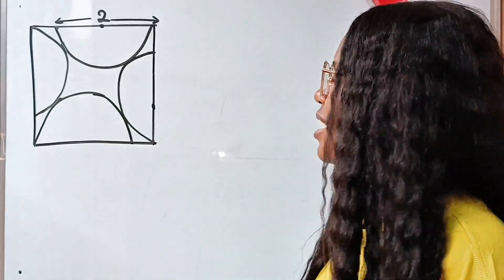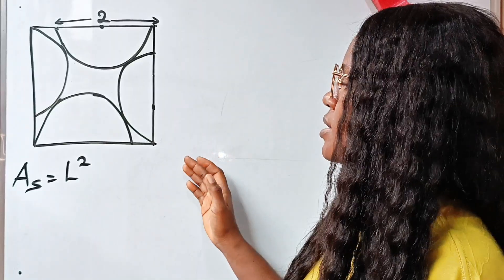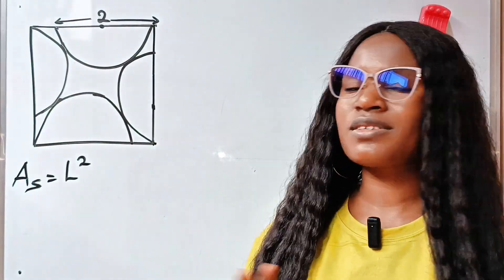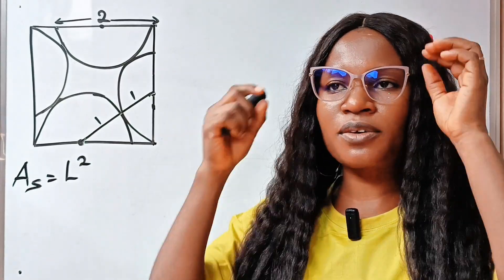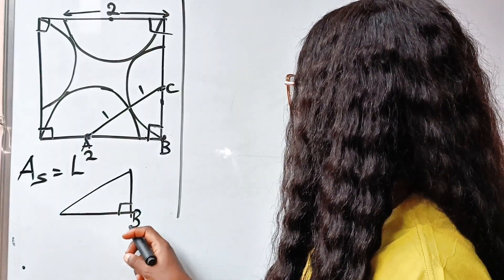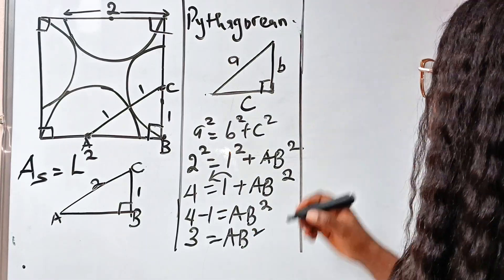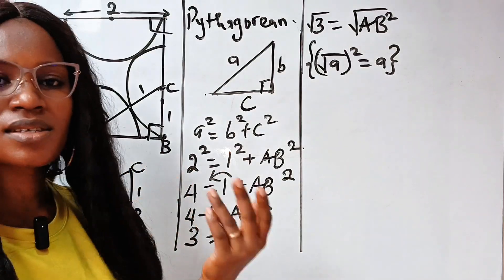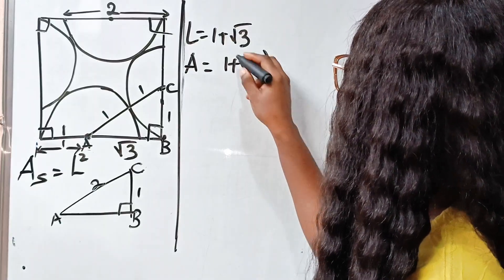A Nice geometry math question| find the area of the square.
A Nice geometry math question that involves knowledge of circle theorems and area of plane shapes.